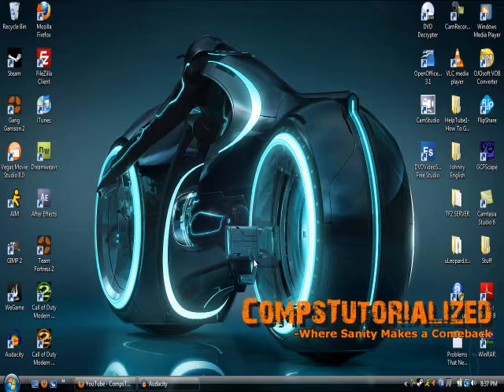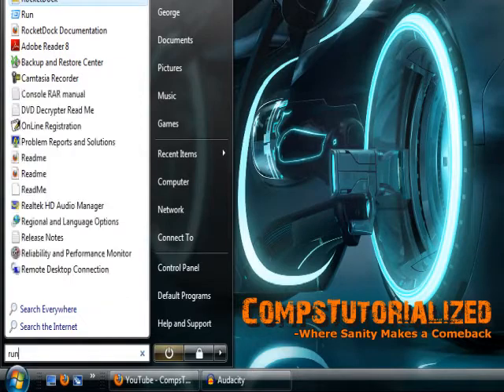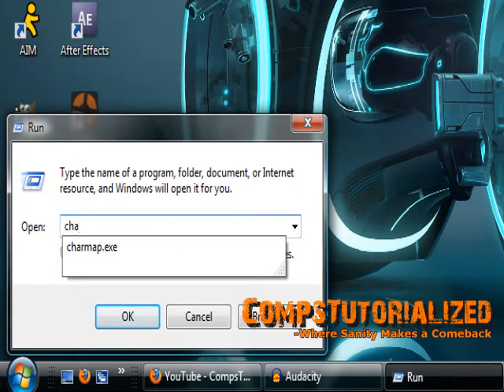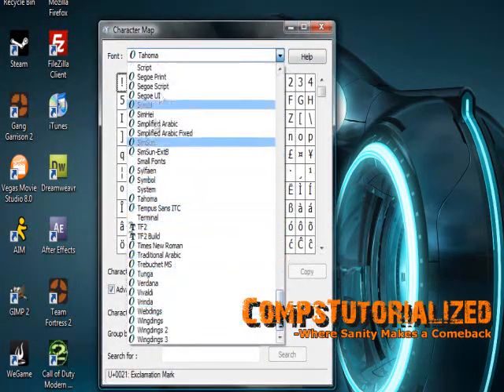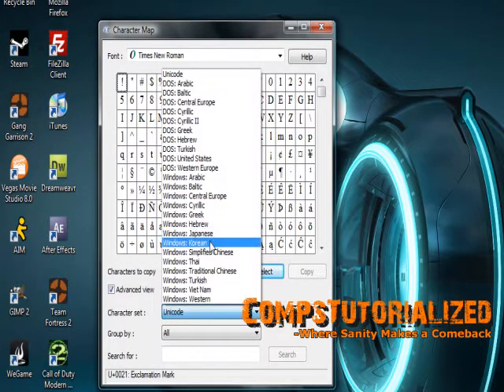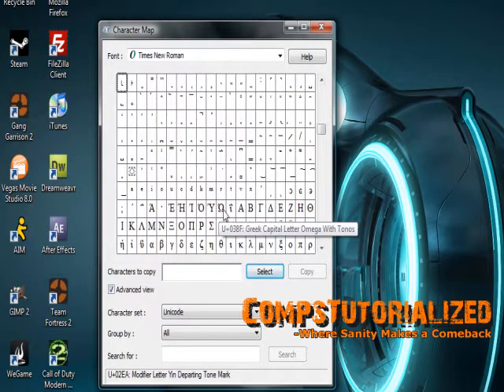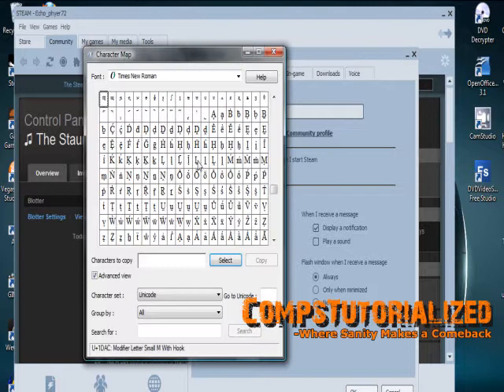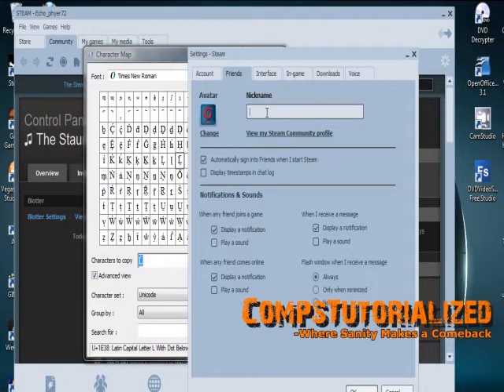How To Insert Special Symbols and Characters with Character Map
Character map allows you to insert special symbols that can be from different languages and such.